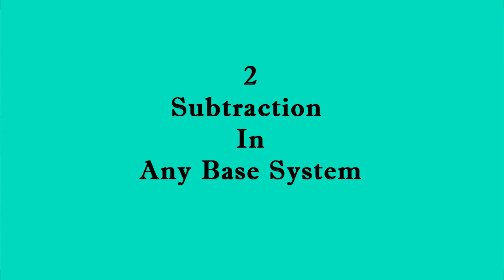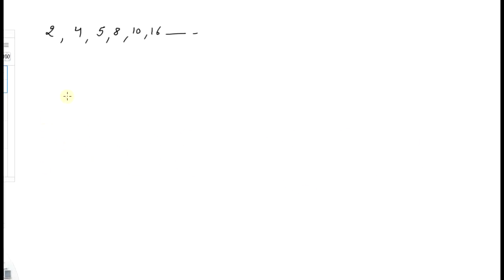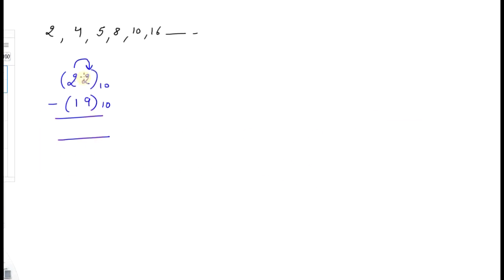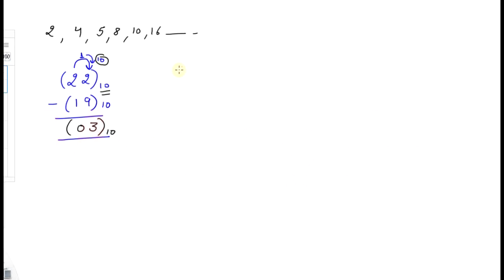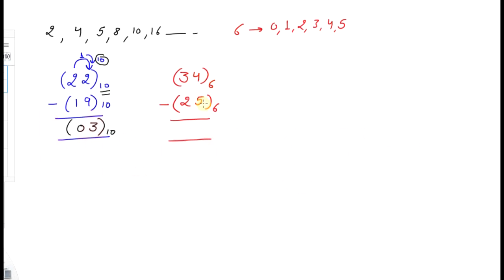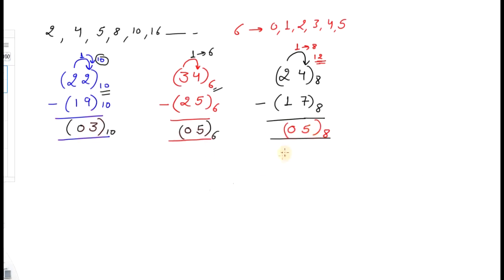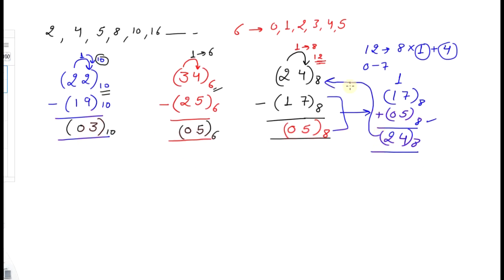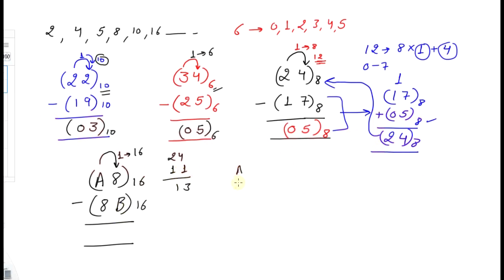2. Subtraction of Two Numbers In Any Base or Radix System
You will learn how to subtract two numbers in any base system.